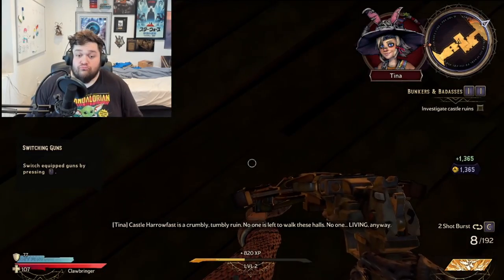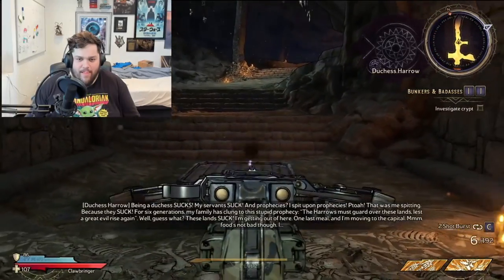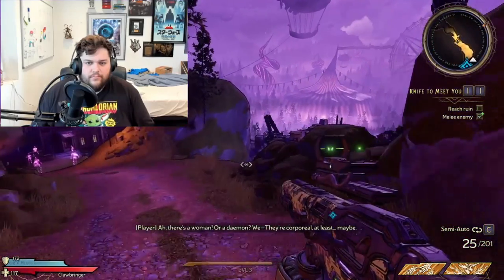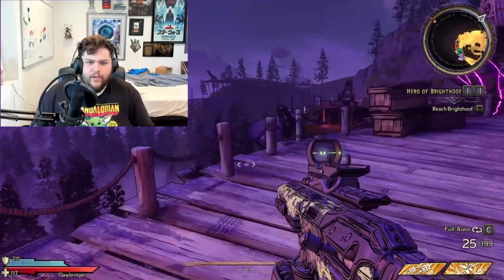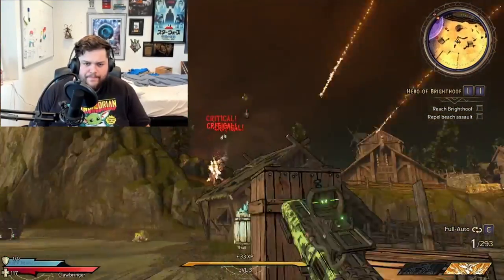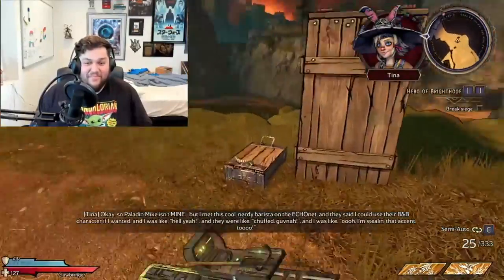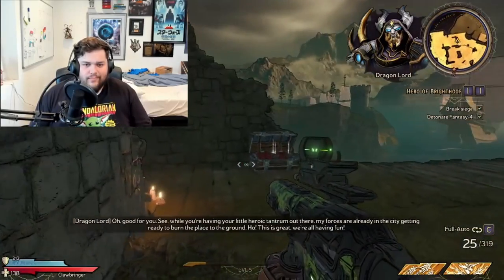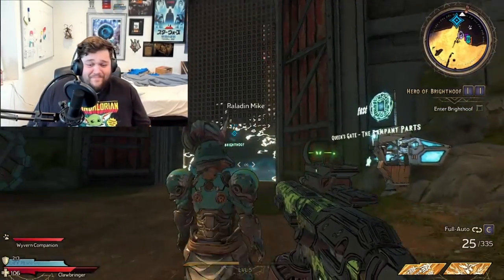WILL ARNETT HAS ARRIVED! - Tiny Tina's Wonderlands - Part 2